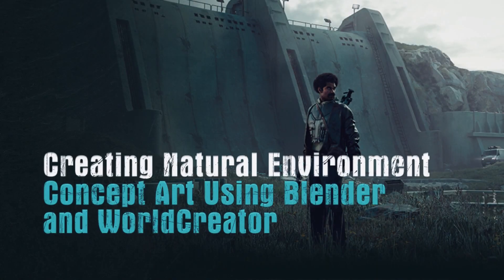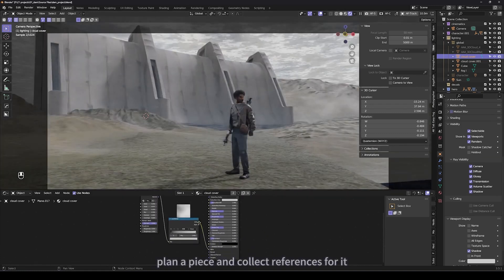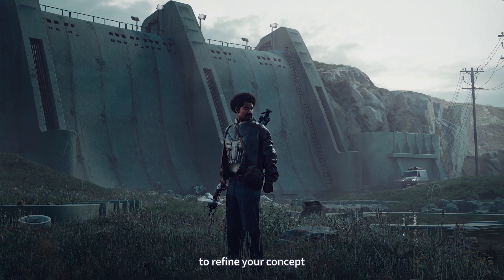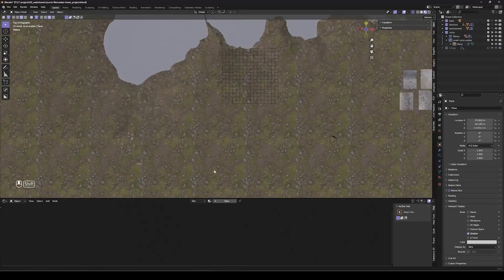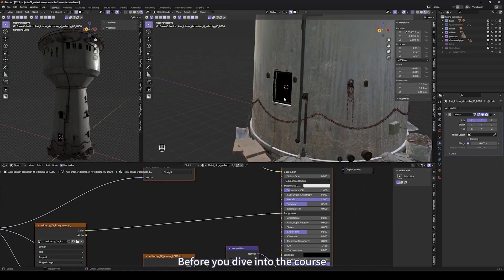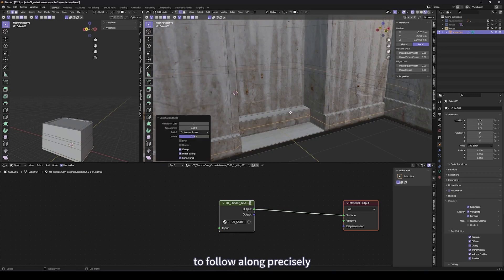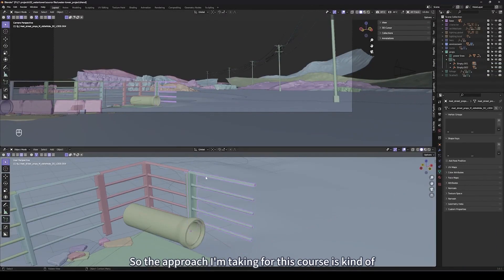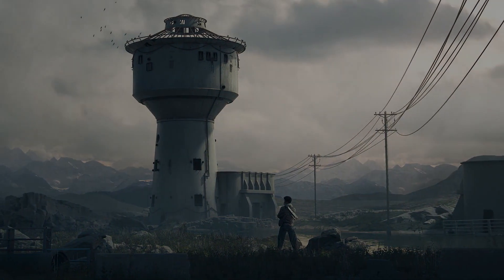Creating Natural Environment Concept Art Using Blender and World Creator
🔍In this course, you will learn how to plan and create immersive natural environments in Blender and World Creator, with the help of Megascans assets. It is aimed at intermediate and professional artists, so some prior knowledge of Blender is required.

1. Planning and blocking out cinematic concept art;
2. Using World Creator for landscape concepts;
3. Creating your own kitbashing sets for natural environments;
4. A cinematic approach to lighting;
5. Best practices and file structure for commercial work;
6. Matte painting techniques for quick overpainting.